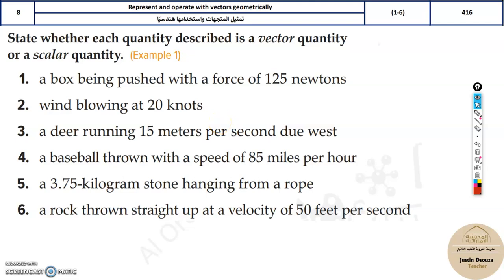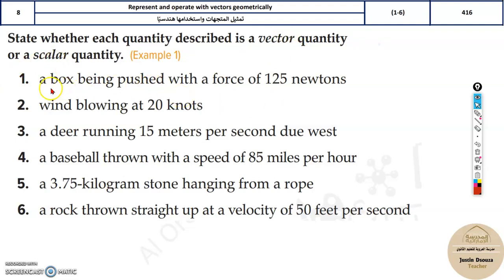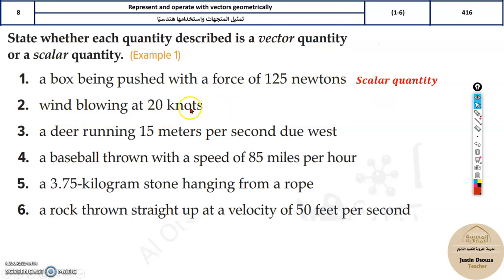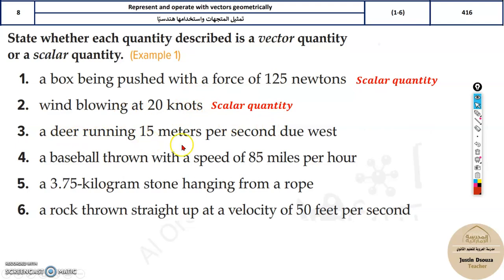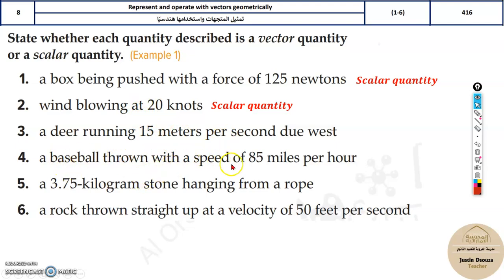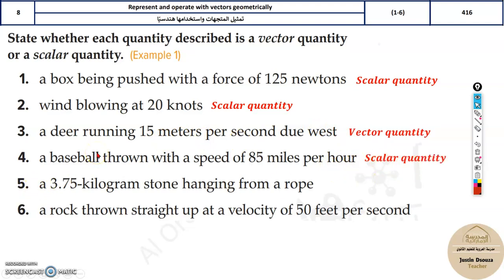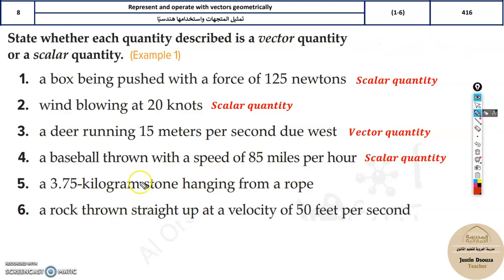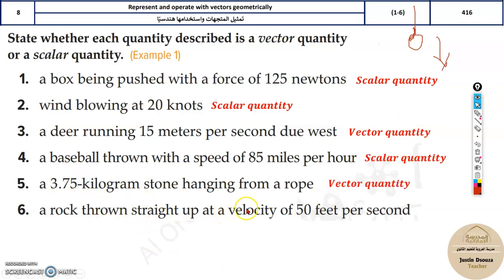G11Adv 8 Represent and operate with vectors geometrically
LO: Represent and operate with vectors geometrically.